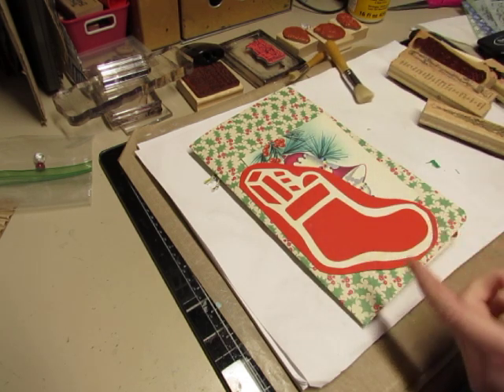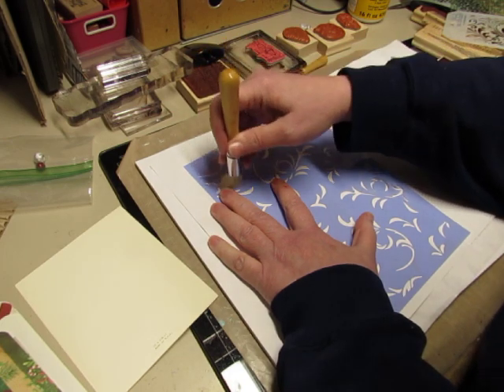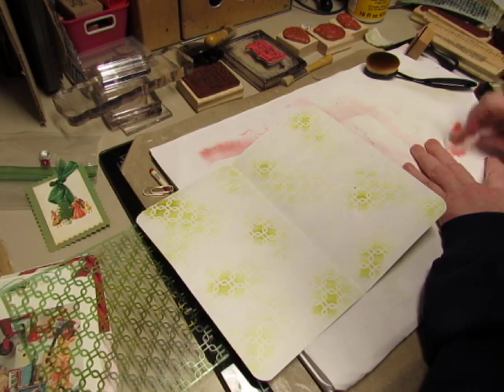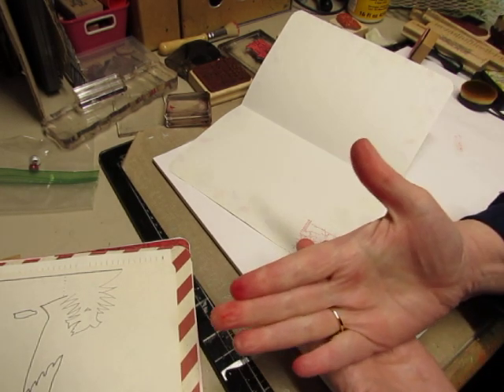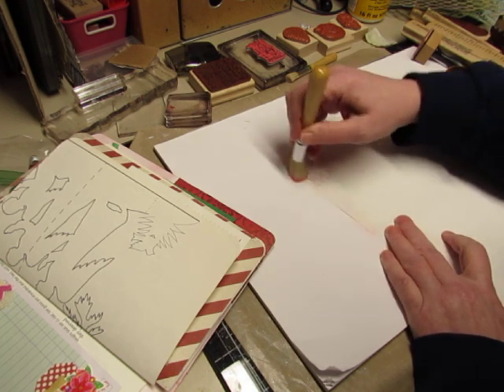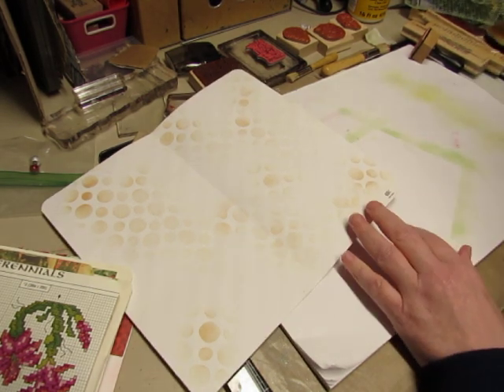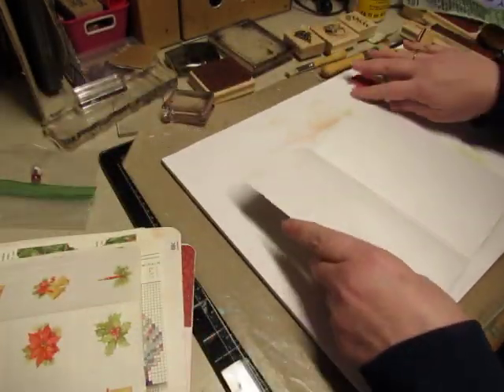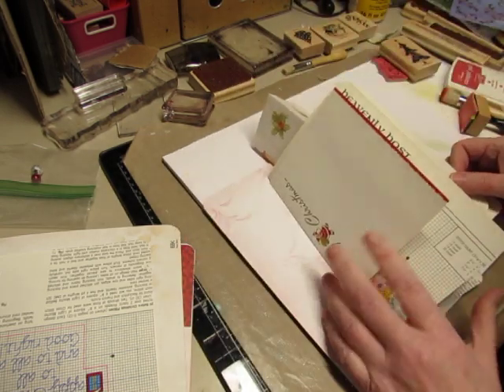Patchwork Fabric Christmas Journal- Part 2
I'm stenciling and stamping on the pages in this video, plus just a little chatting about how the COPPA laws are going to affect craft video creators.